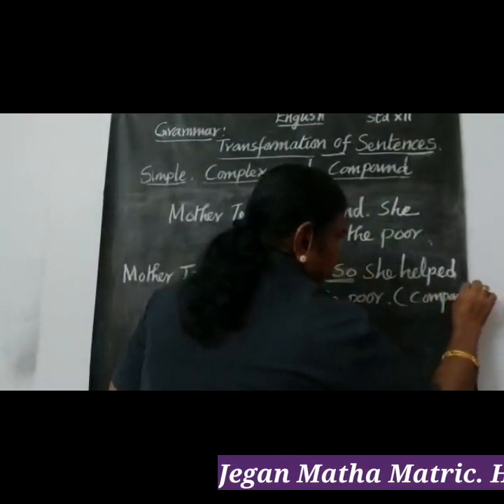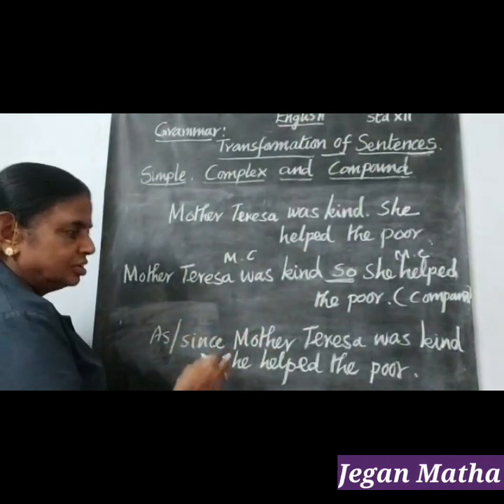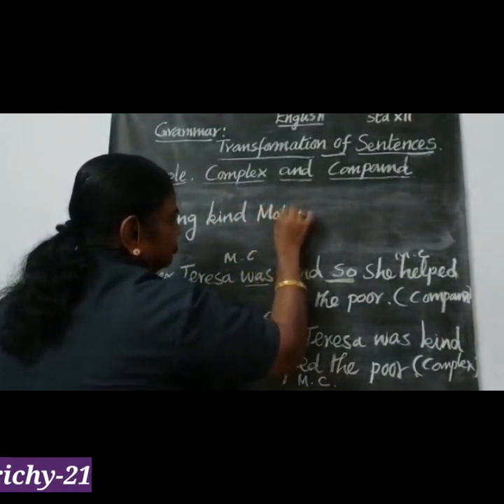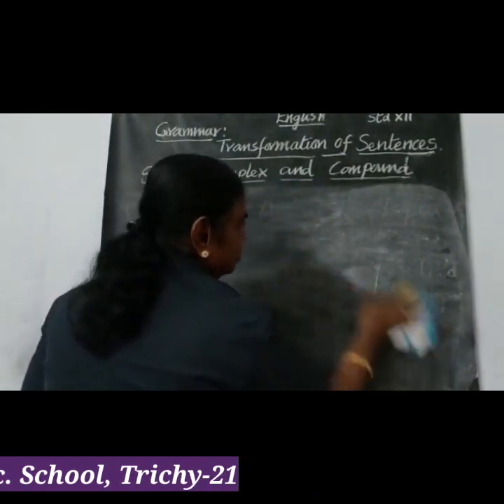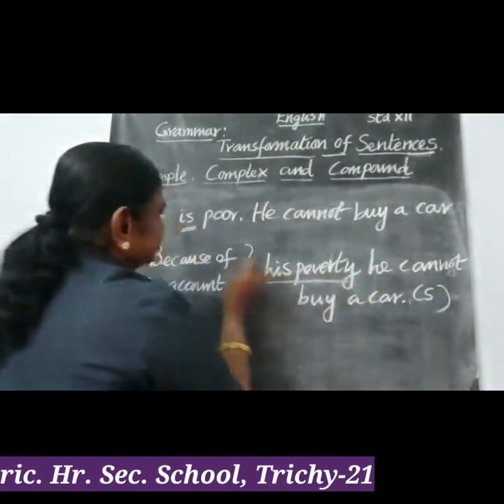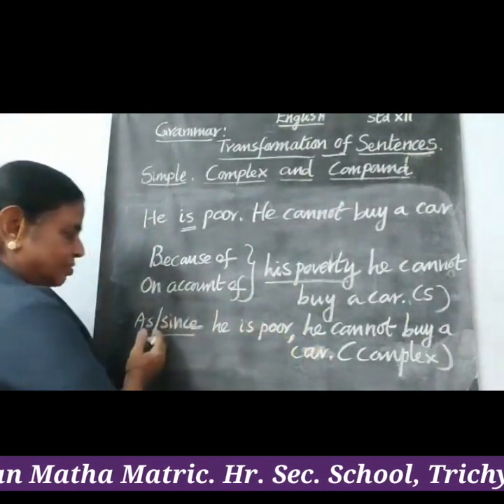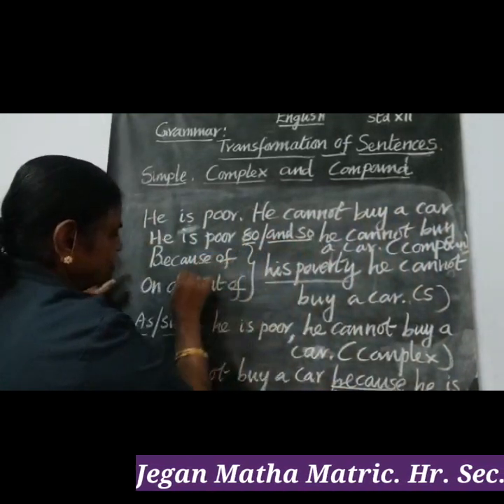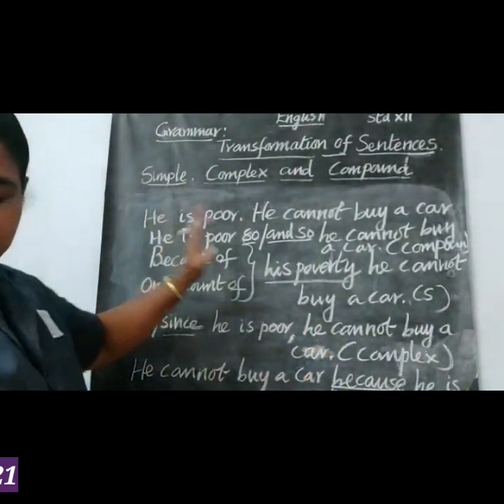STD XII ENGLISH(TRANSFORMATION OF SENTENCES)